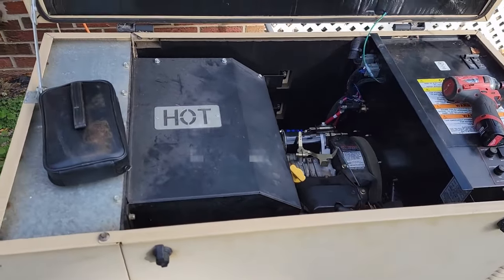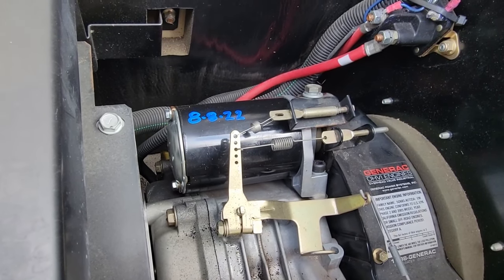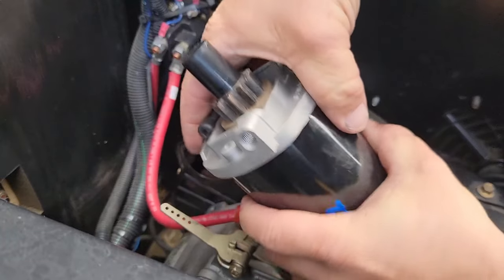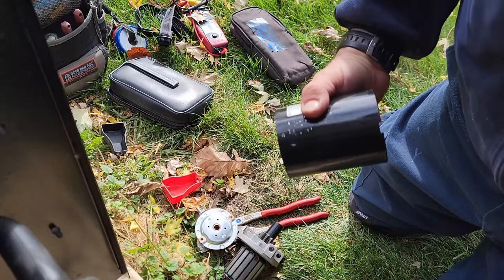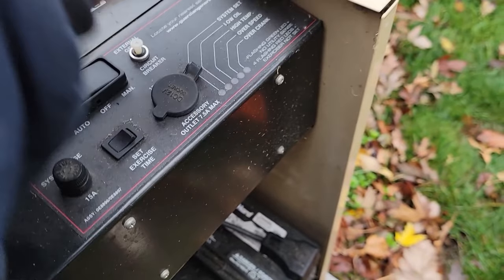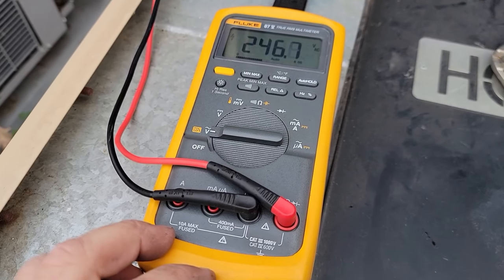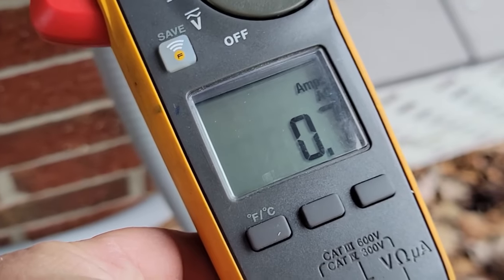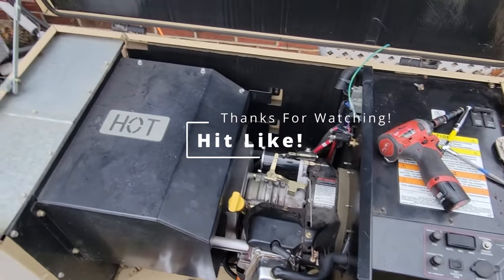Generac Standby Generator Wont Start AGAIN!!!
Generac home standby generator had problems two months earlier and I'm back again to see why it wont start again.

5 Gallon Bucket Topper and Organizer

00:00 trutech tools
00:11 doa generac generator
00:46 over crank
01:16 checking battery powet
02:02 checking amp draw on battery
02:59 checking the start contactor
04:31 these are not Channel Locks!
05:31 removing the starter on a generator
06:13 we found the problem
06:59 inspecting the starter
08:30 use your nose to find the problem
10:06 opening the generator starter for inspection
12:31 back with a new starter
14:39 tricks to realign the springs
17:22 checking the stater alighnment over and over
18:01 setting the generator frequency
19:11 easy way to test the transfer switch when no one is home
20:49 readjusting the starter again